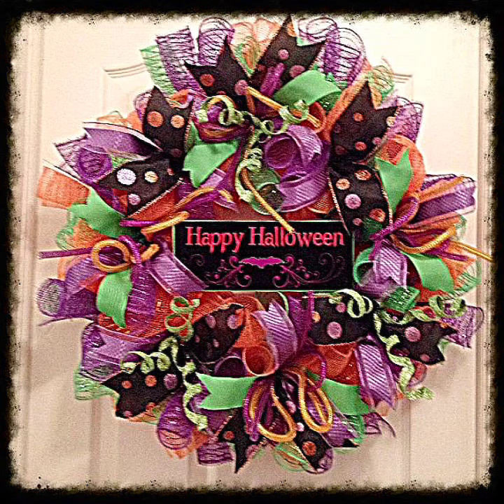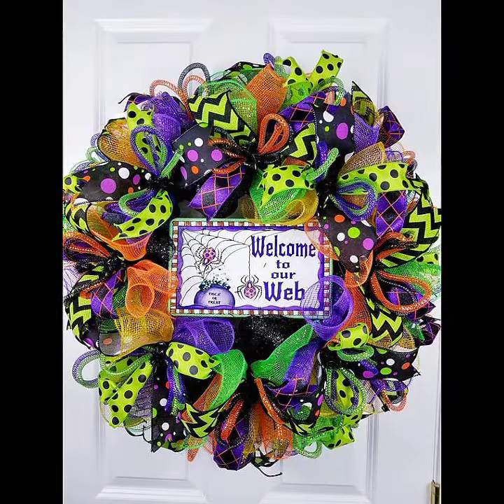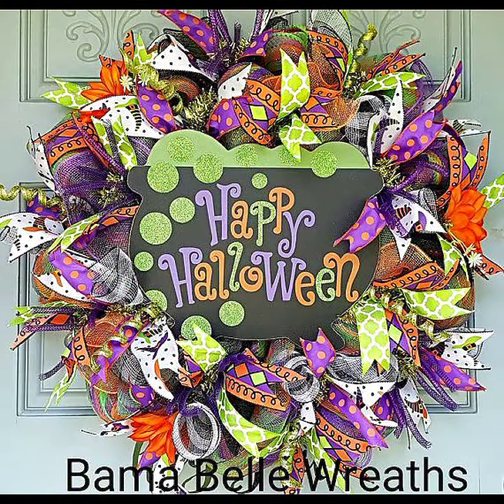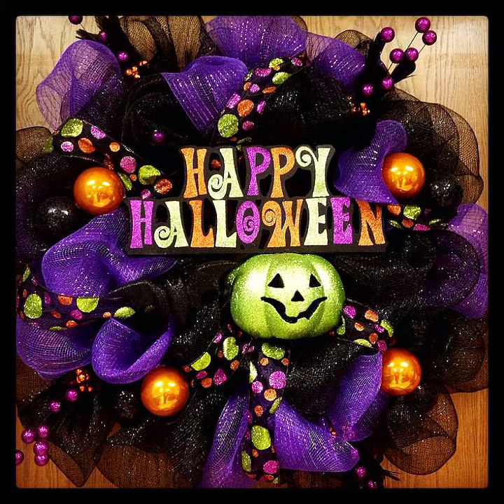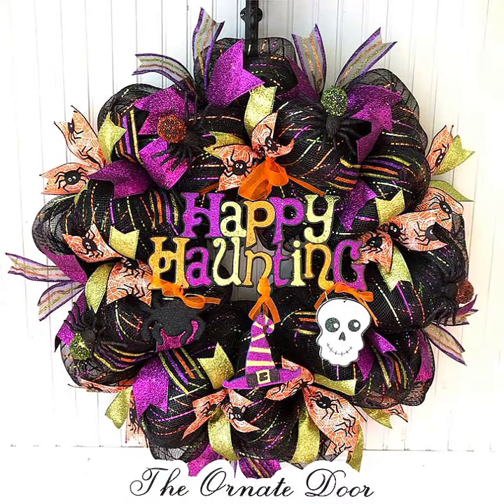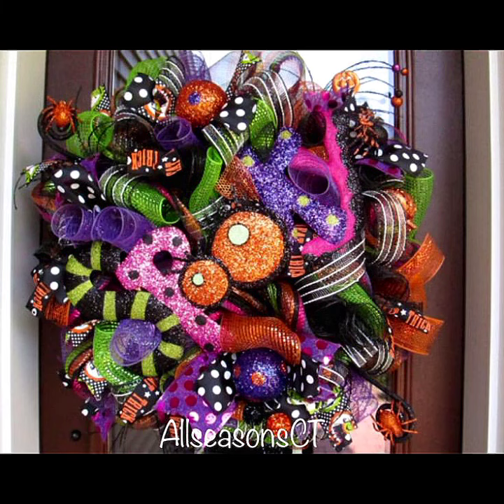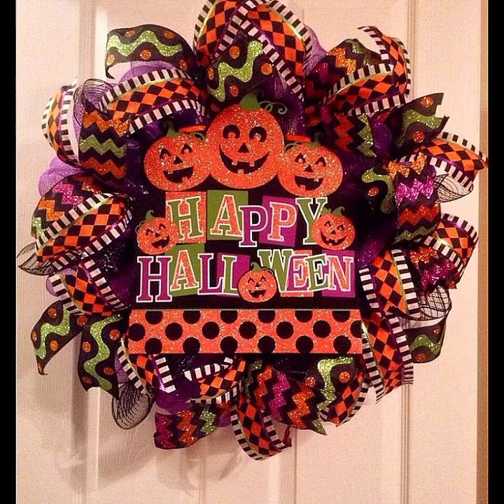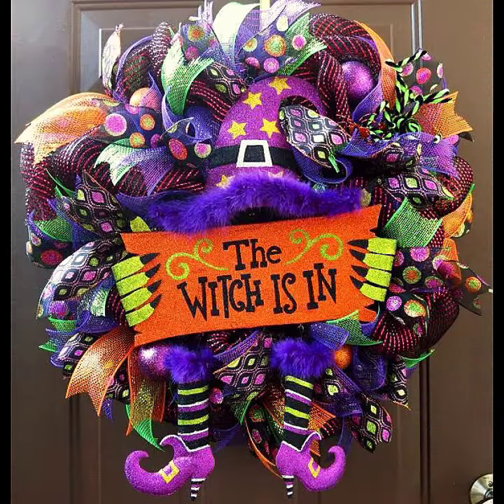Happy Halloween Wreathes Designes / New Halloween Wreathes designes for outdoor decoration 2k21